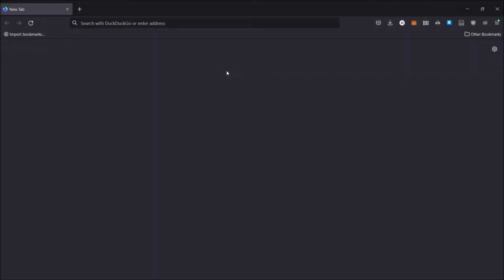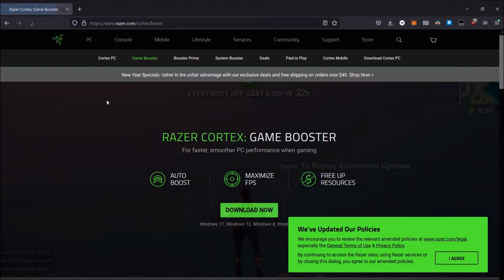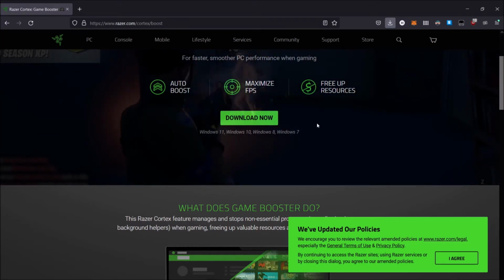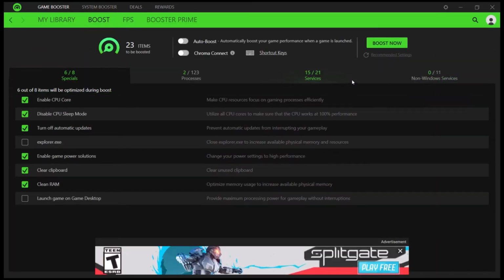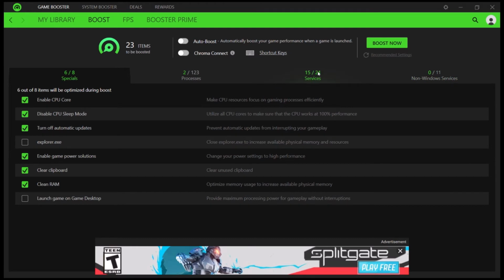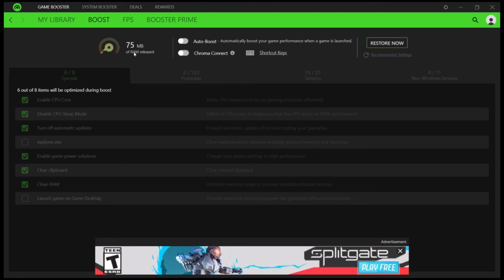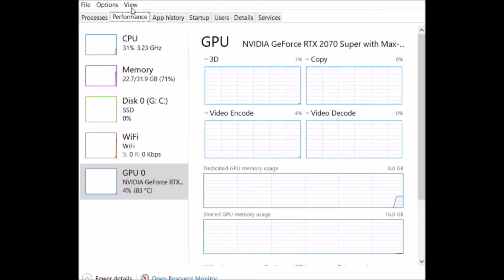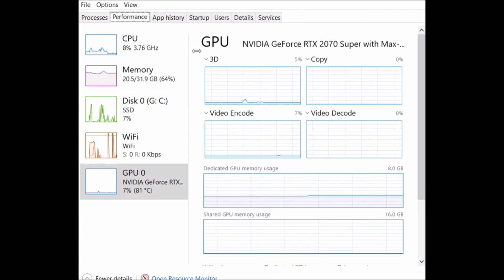How to make Blender run faster (using Razer Game Booster)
Does Blender run less than optimally on your system? Here's a programme I use to kill unnecessary processes and free up some spare RAM.